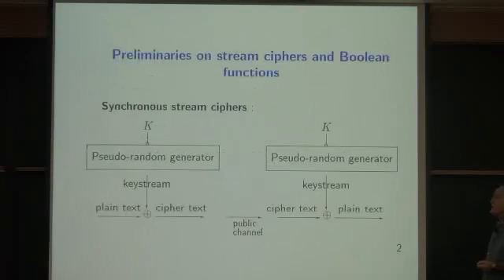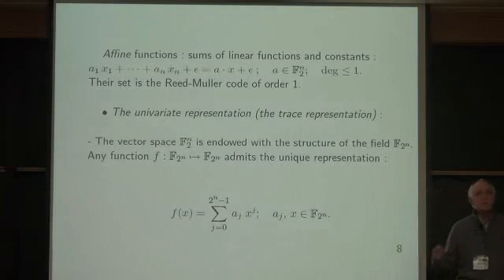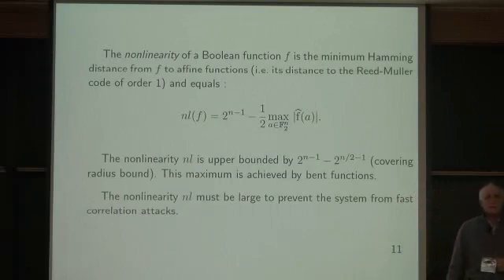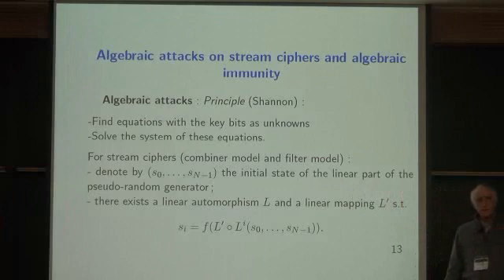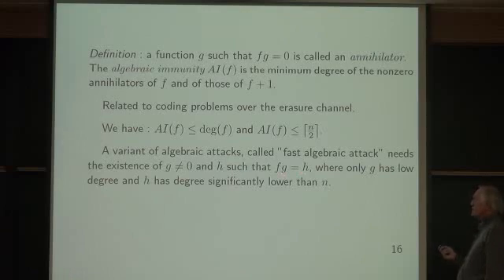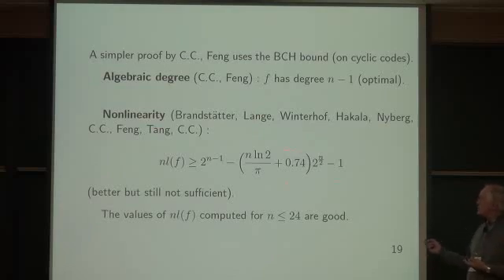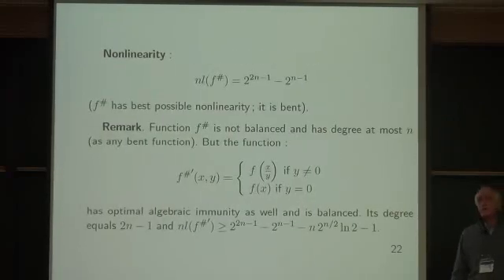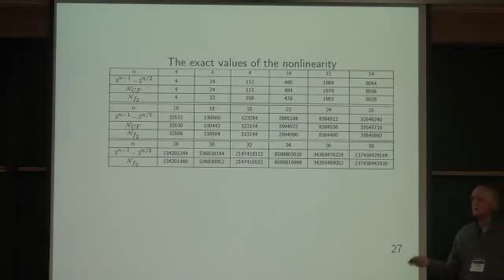Claude Carlet / Highly Nonlinear Boolean Functions with Optimal Algebraic Immunity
2012 KIAS International Conference on Coding Theory and Applications
Claude Carlet (Universities of Paris 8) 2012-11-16